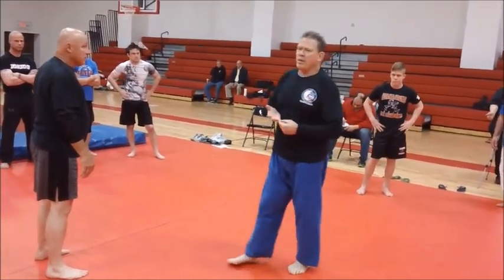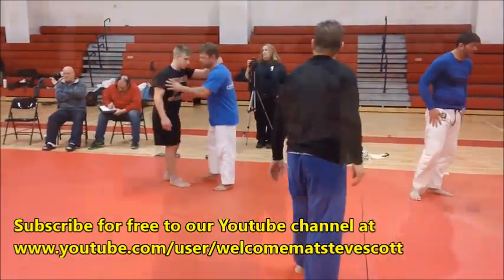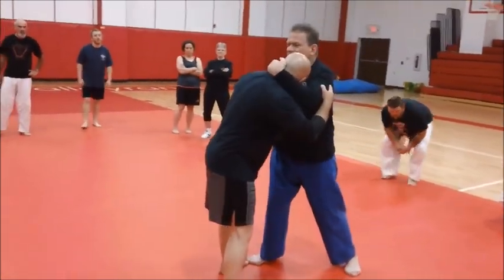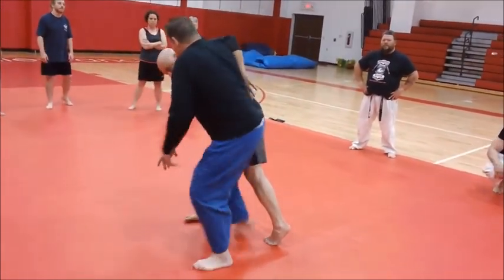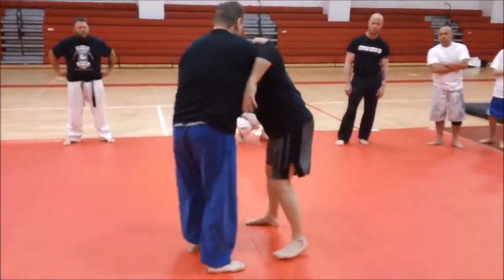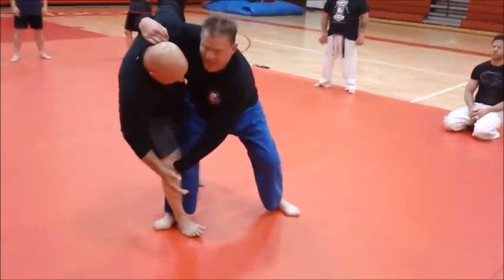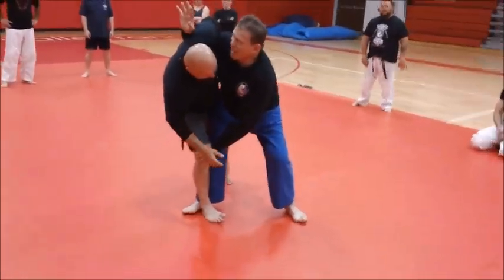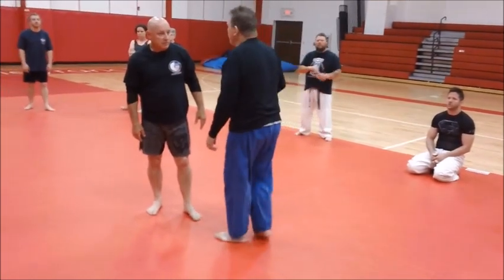KO UCHI GARI No Gi By John Saylor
Ko Uchi Gari (Minor Inner Reap) is an effective leg reap that is used in many grappling and fighting sports. In this video, Coach John Saylor shows his application of this great throw in a no gi situation. View hundreds of videos of judo, freestyle judo, Shingitai Jujitsu, sambo, submission grappling and sport jujitsu on our Youtube channel The Welcome Mat Judo-Jujitsu Club was founded in 1969.